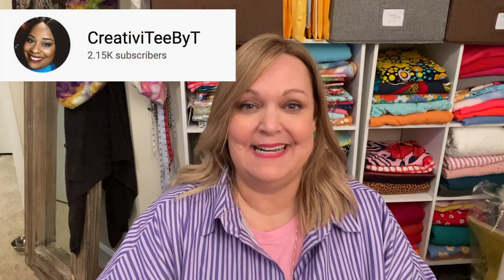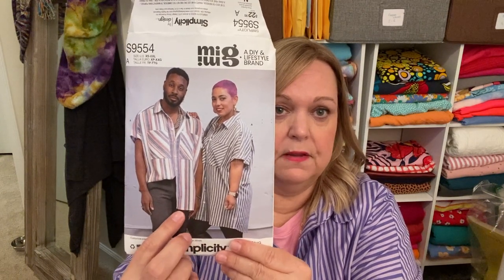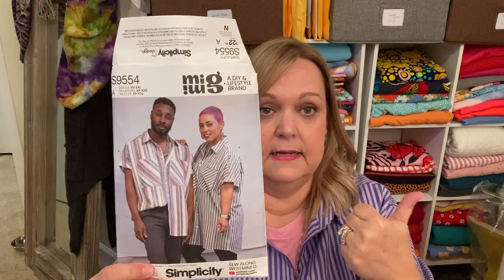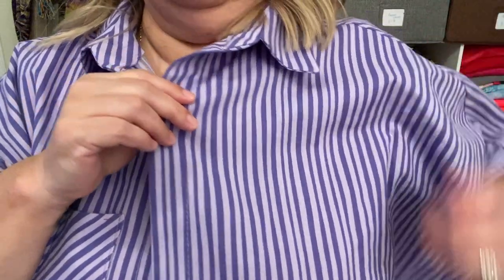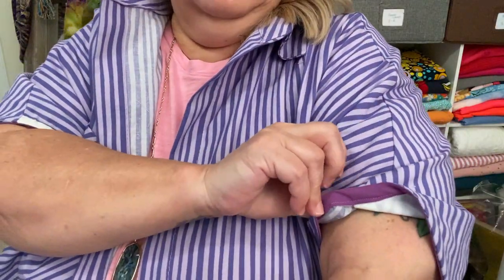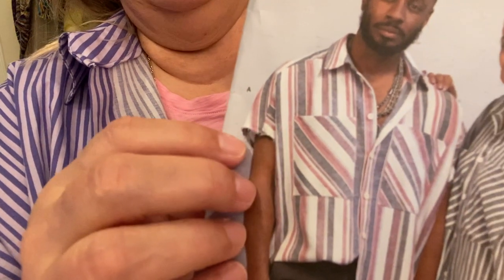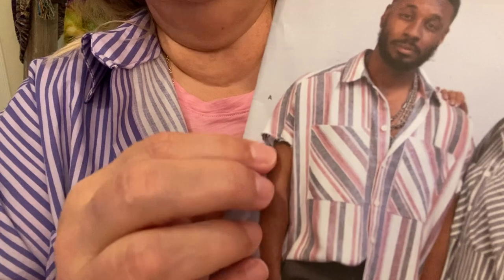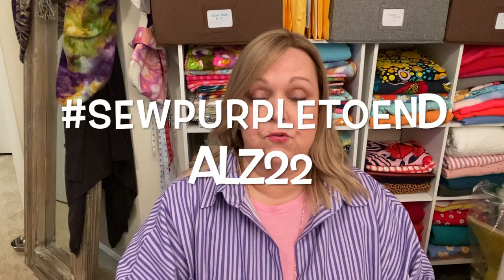I made a SIMPLICITY pattern y'all! collabathon @CreativiteeByT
It's Collab #16 for this month's collabathon to help bring awareness to Alzheimer's and hopefully raise some $$ for research. Please check out Talisha's video!! @CreativiteeByT

CHANNELS MENTIONED:
9/02 - Angie - @FunEndeavors  Ice Dye tutorial
9/03 - Adam - @AdamSews - men's cargo shorts (maker's choice)
9/04 - Angela - @JustMeAndMyFabric - Love Notions Rhapsody blouse
9/05 - Christine - @ChristineSewsALot - Peppermint Mag Lounge Set
9/06 - Carmen - @carmensalome - project dress a girl
9/07 OPEN
9/08 - Ruan - @theyorkshiresewgirl - Peppermint Mag Wide Strap Maxi
9/09 - Rochelle - @rochelle.handmade.designs - Ankara coveralls
9/10 - Sara - @knottygnome - sweatshirt dress (maker's choice)
9/11 - Robyn - @RobynsLoveofSewing - apron (maker's choice)
9/12 - Trish - @pinkysfarm461 - twisty turban (self drafted)
9/13 - Jen - @TodayinJensSewingRoom - Simplicity 8640
9/14 - Mari - @MariSews - project dress a girl
9/15 - Yvette - @blossomsandwich4232 - True Bias Shelby
9/16 - Sheree - @ShereeThomas30 - Seamwork Almada Robe
9/17 - Megan - @MeganGMakes - Style Arc Besharl Jacket
9/18 - Stephanie -@FarrellFocus - her hoodie dress pattern
9/19 - Talisha - @CreativiteeByT - MimiG oversized shirt
9/20 - Myra - @myralorraine - raglan tee (maker's choice)
9/21 - Fatmata - @TIMAbyFK - layering piece (maker's choice)
9/22 - Mardi - @sewingnerdconfessions7695 - upcycled & painted jacket
9/23 - Becky - @GoSewBeautiful - Seamwork Marlow
9/24 - Jo - @SewJoei - Style Arc Anderson Knit Dress
9/25 - Sherry @GrannysSowingRoom , Kris @SewNotes & April @sew_april - bag (maker's choice)
9/26 - Emma - @SEWDOITEMMA - Elbe Textiles Steele Pinafore
9/27 - Andra - @AndraMakes - textured sleeve blouse (maker's choice)
9/28 - Adele - @Sew4serenity - ice dyed RTW lounge set
9/29 - Carole - @socarole66 - cross body seam tee (maker's choice)
9/30 - WRAP UP VIDEO

My current measurements for reference:
B: 51”
W: 46”
H: 53”
Height: 5’1”